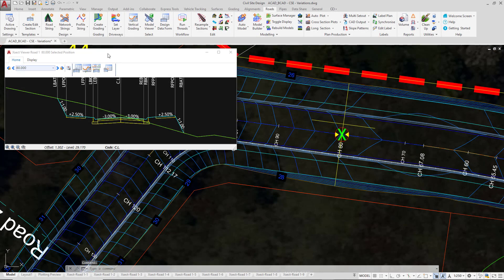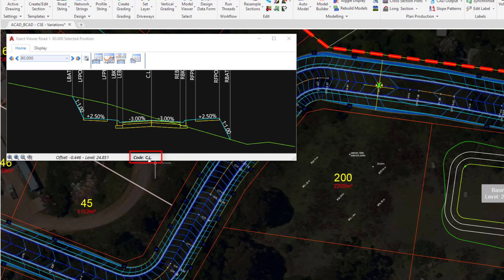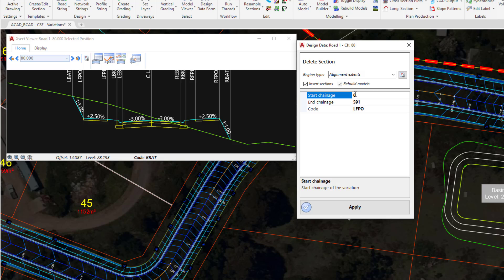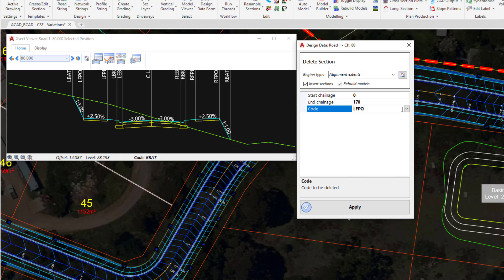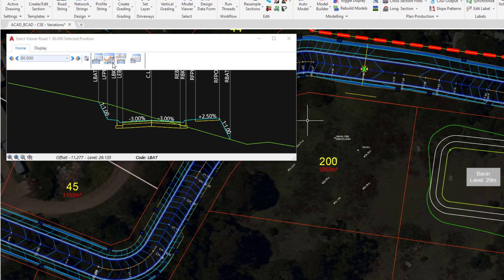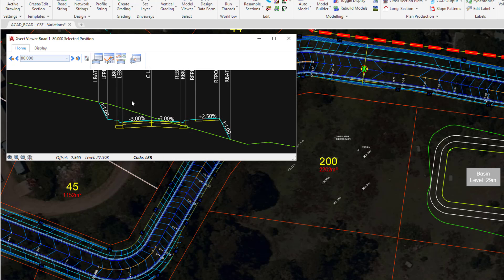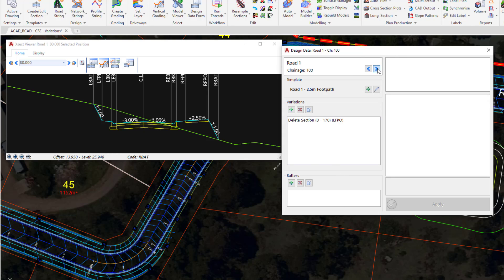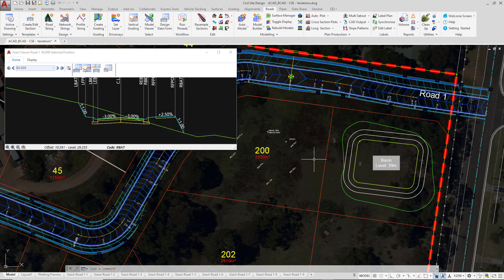Design Variations | Delete Section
In this video we show you how to delete a code from your template, through a specified chainage range.